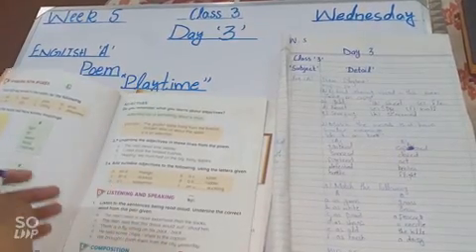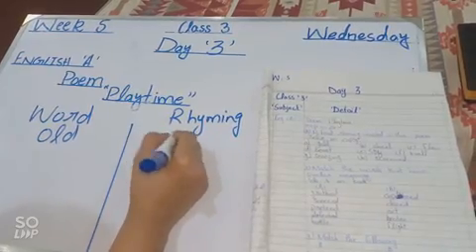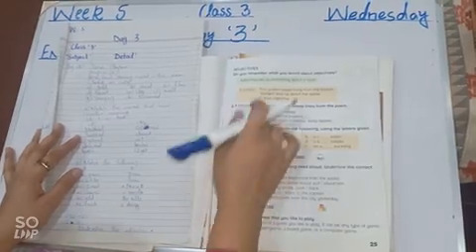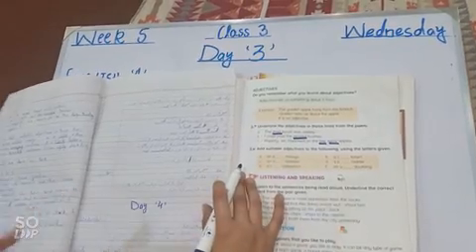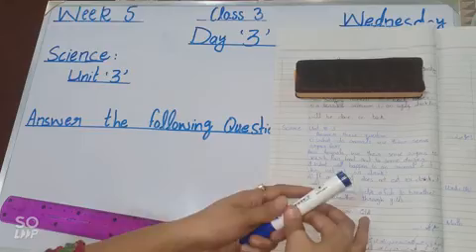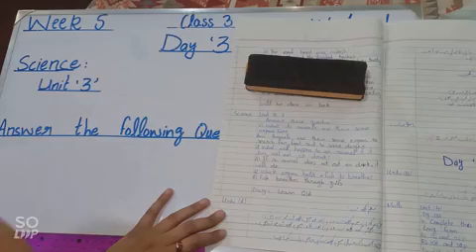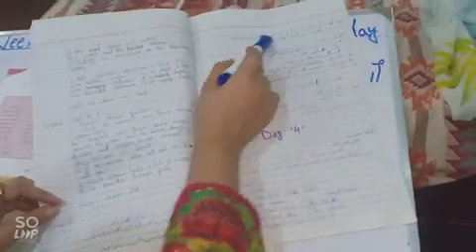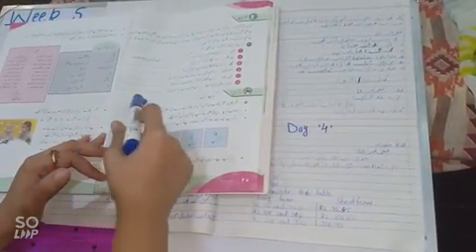CLASS 3 WEEK 5 DAY 3